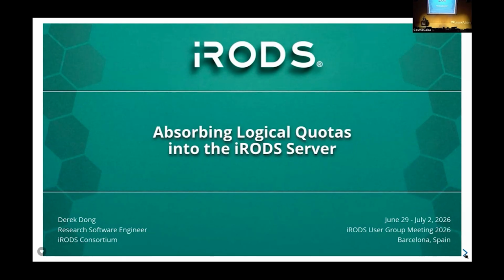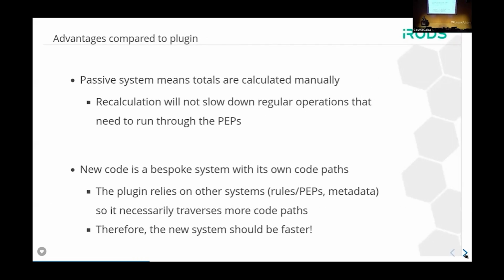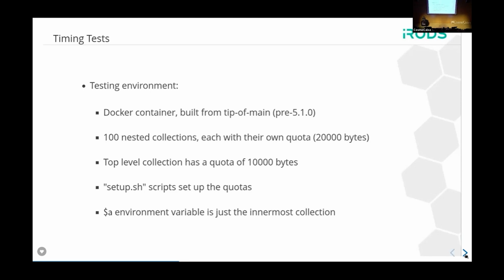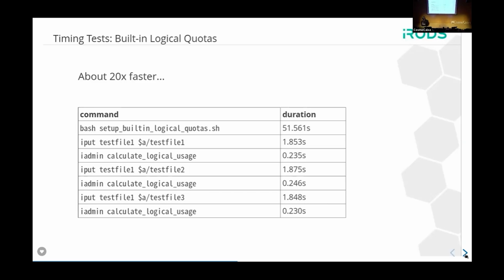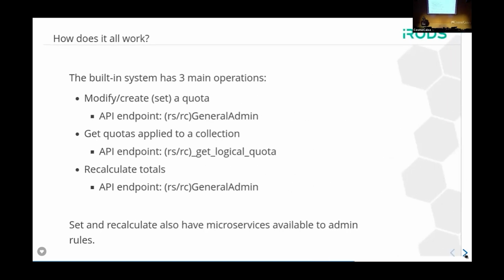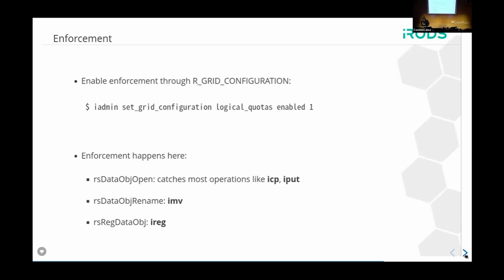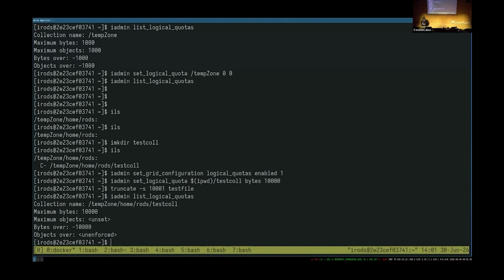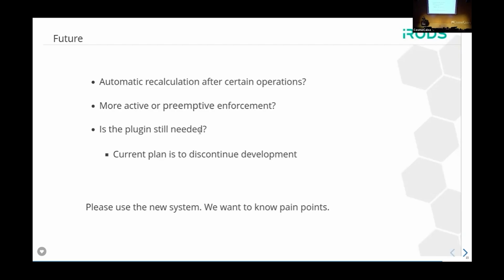UGM2026 / 13. Absorbing Logical Quotas into the iRODS Server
Derek Dong,  iRODS Consortium

June 30, 2026 - Barcelona, Spain